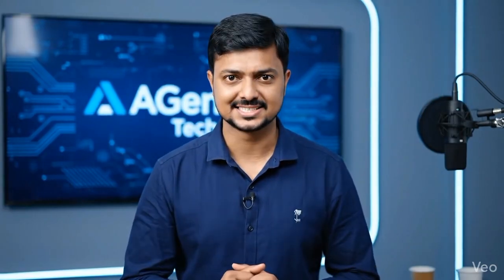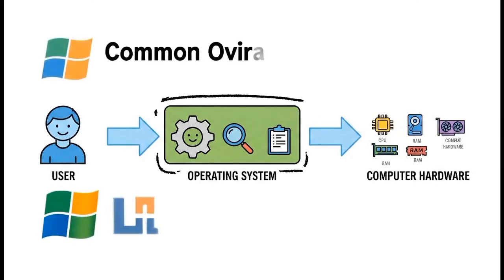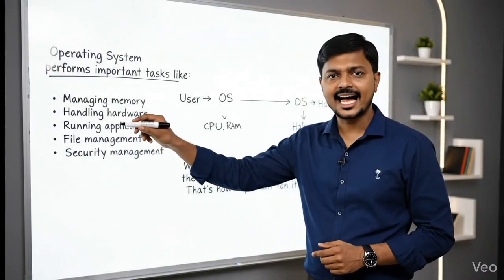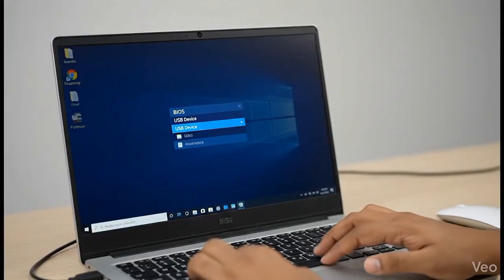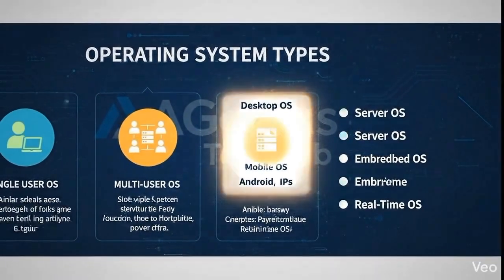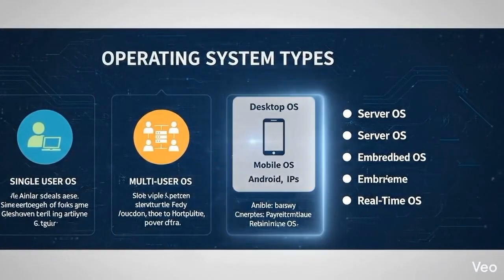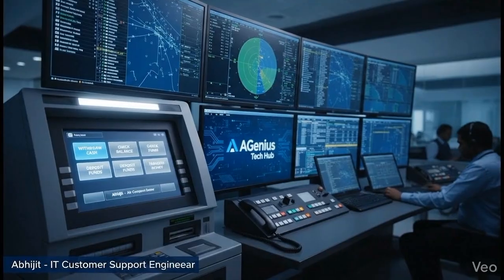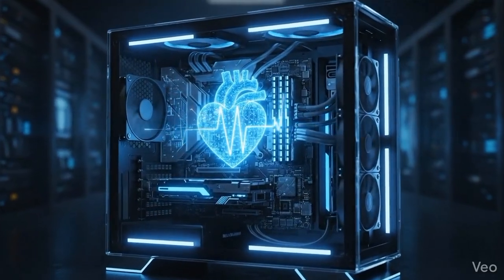What Is OS? | What Is OS Functions | What Is Operating System And Its Types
AGenius Tech Hub

Operating system what is
Types of operating system in os